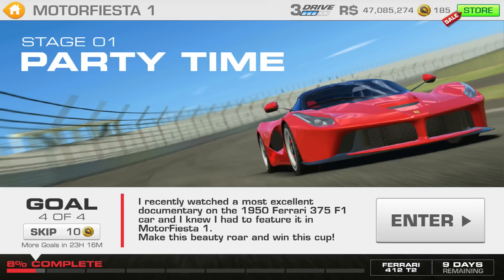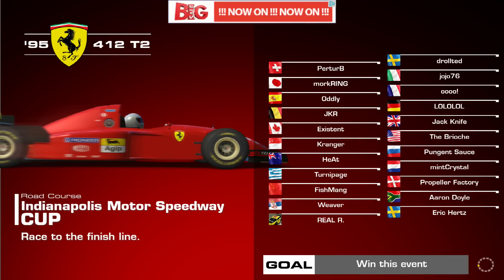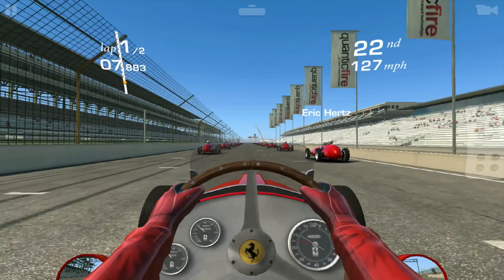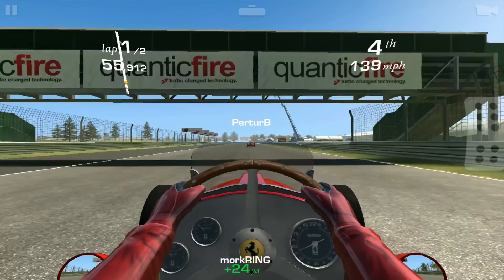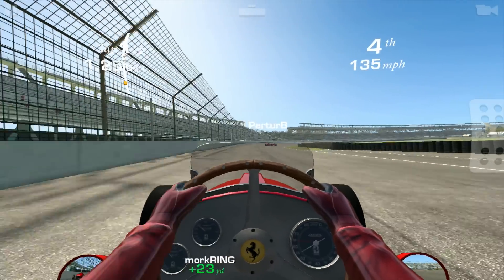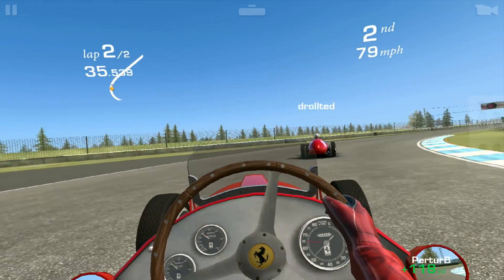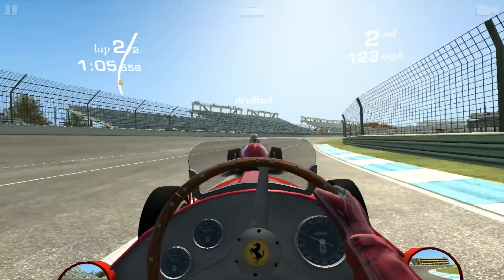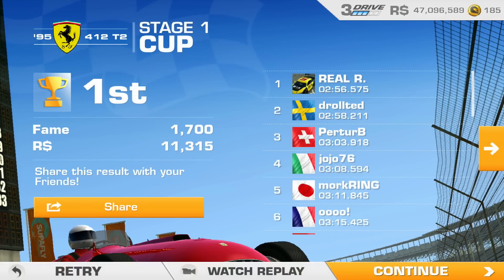REAL RACING 3 : MOTORFIESTA 1 FERRARI F1 1995 412 T2 STAGE 01 GOAL 4 PARTY TIME